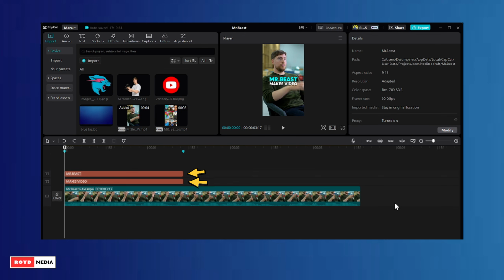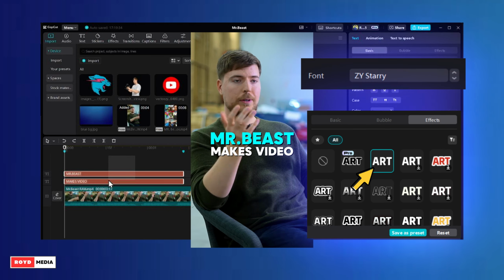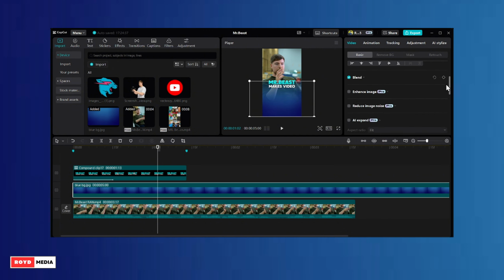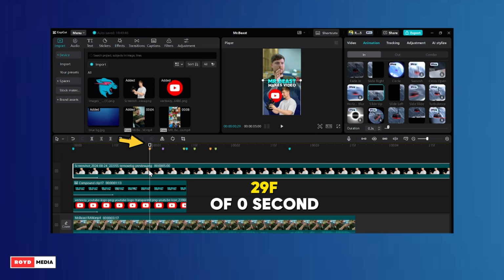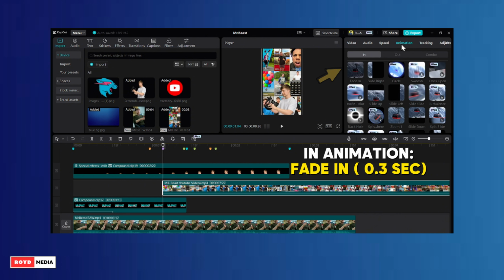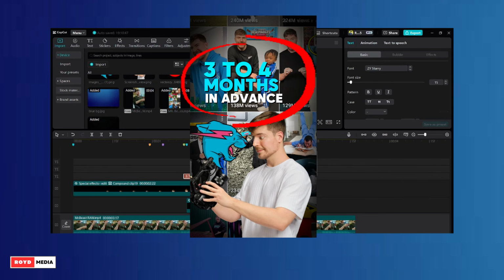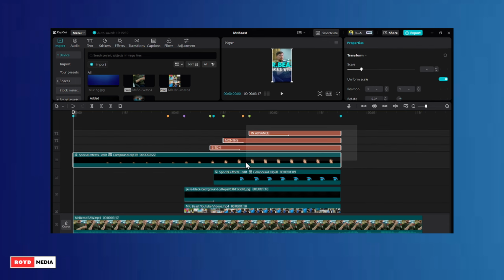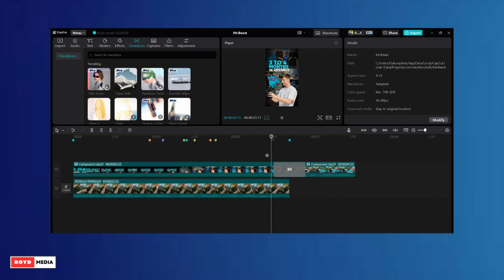Step by Step Editing Tutorial How to Edit in Capcut Part 1